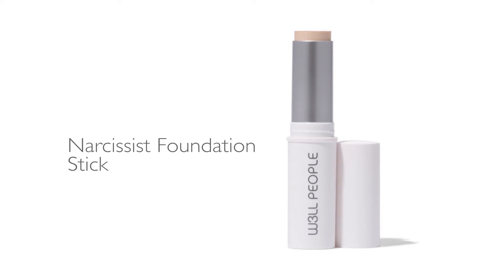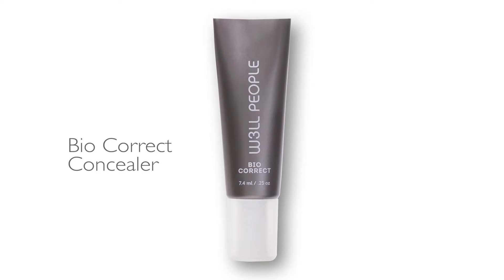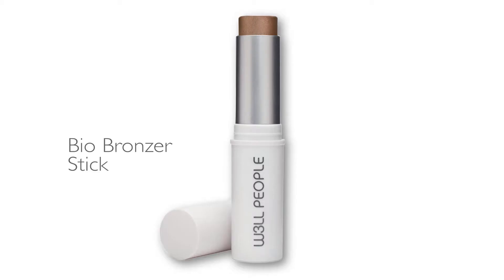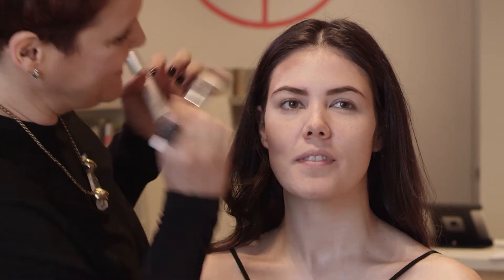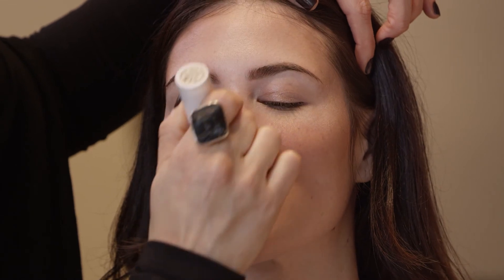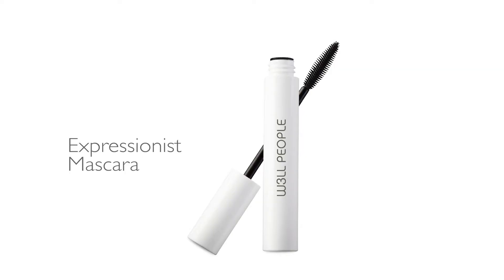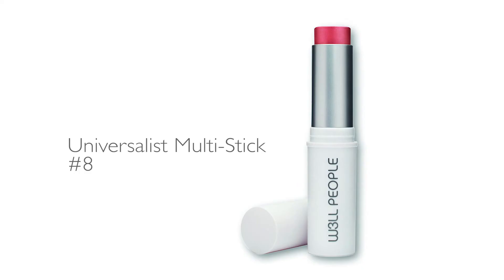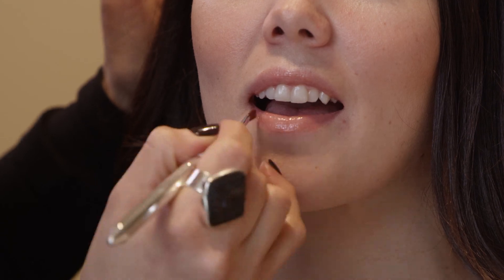How To "Spring & Summer Look" with SHIRLEY PINKSON W3LL